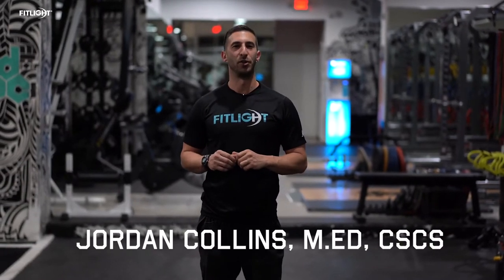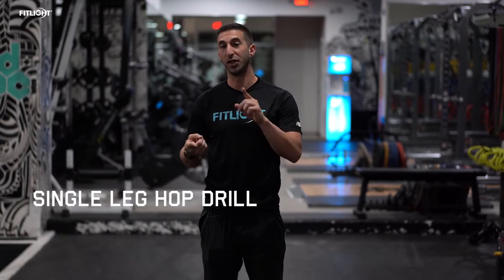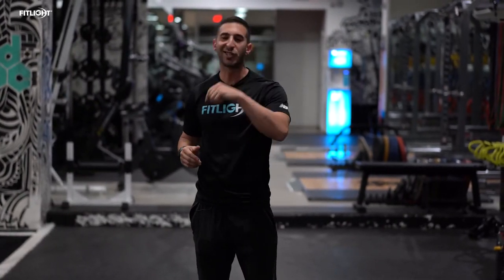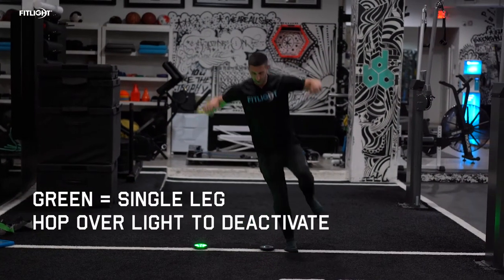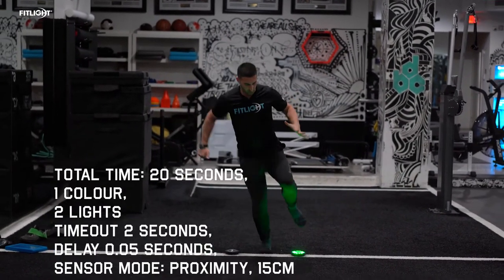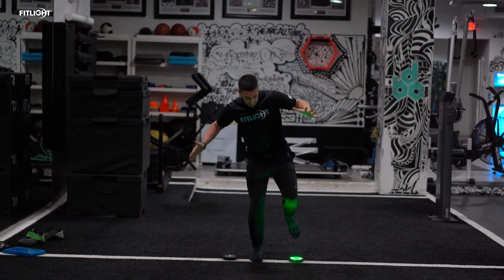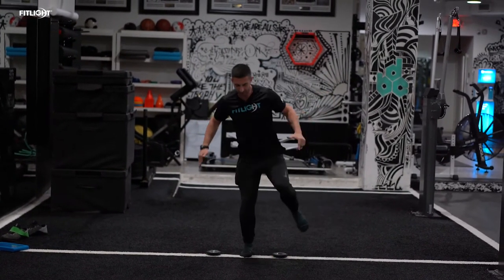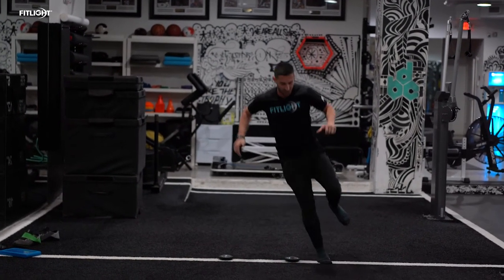Single Leg Hop Drill With FITLIGHT®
Our Ambassador Jordan Collins shares with us how he uses the FITLIGHTS for a single leg hop drill focusing on:

✅ Single- leg stability
✅ Single- leg landing
✅ Explosive power

🎥  JHMP Media